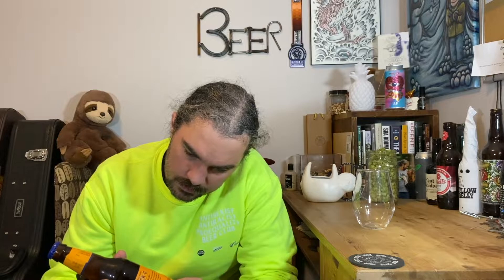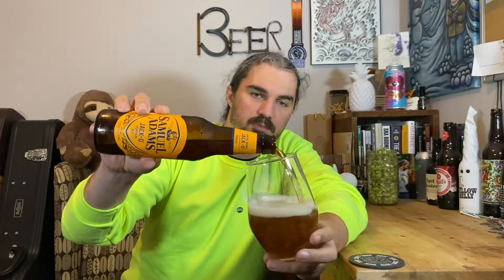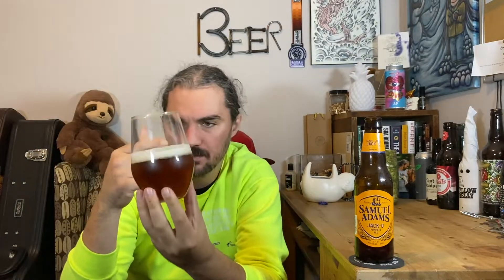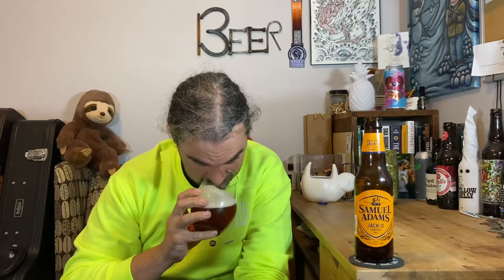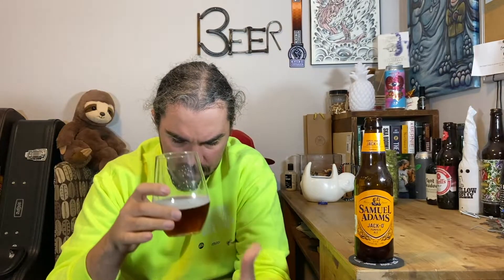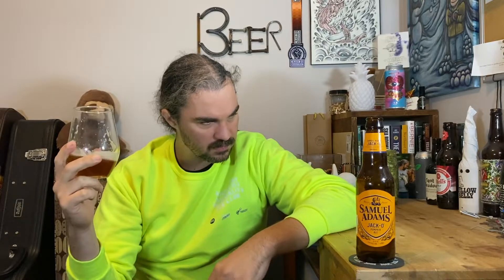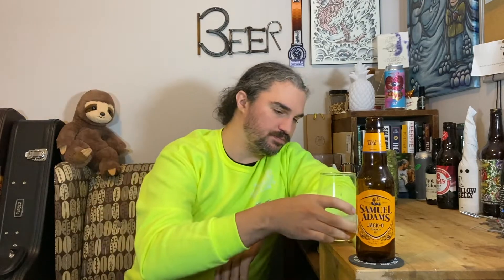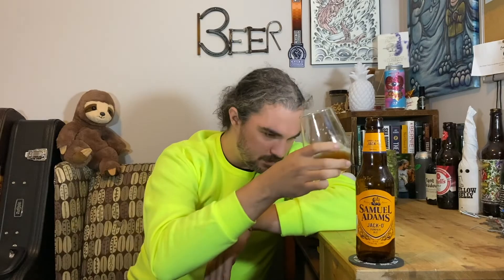466 - Sam Adams - Jack-O - Pumpkin Ale - Ninety Three Lumber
Samuel Adams - Jack-O
Pumpkin Ale